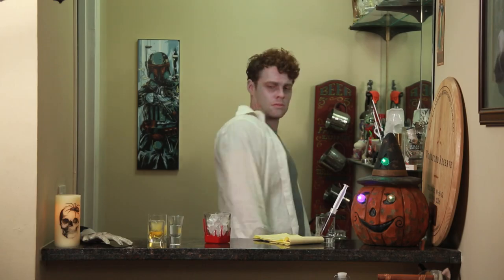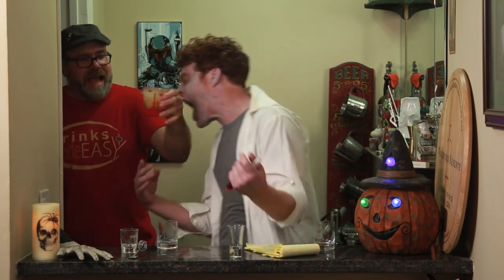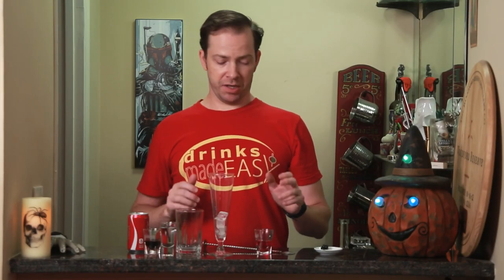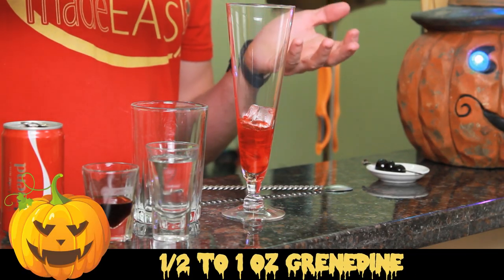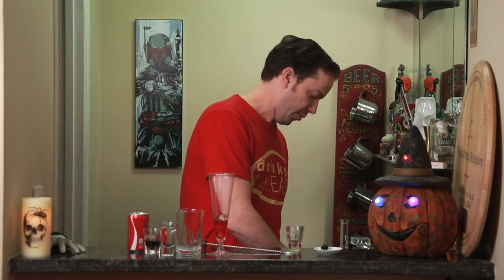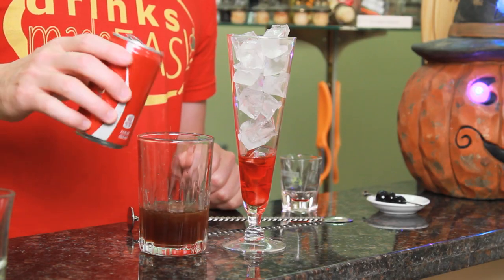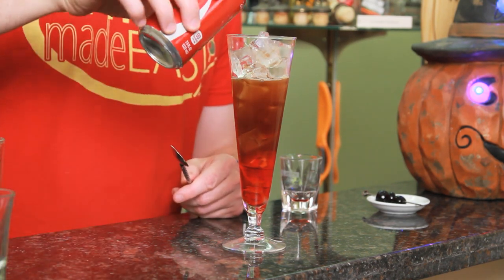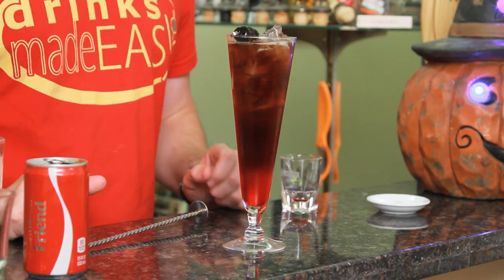How To Make A Halloween Vampire's Kiss Cocktail | Drinks Made Easy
How to make a Halloween Vampire's Kiss Cocktail by Drinks Made Easy.

We're back with another video on how to make cocktails at home. Today we bring you the Vampire's Kiss, a twist on the Roy Rogers cocktail for adults. The difference is instead of just Vodka you combine it with Cherry Herring.